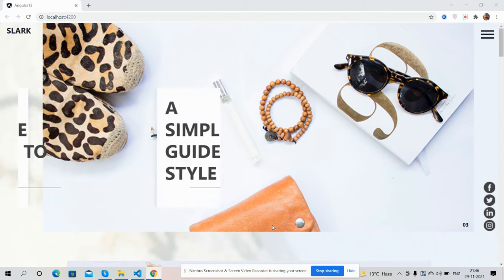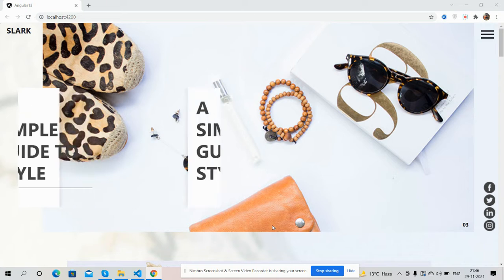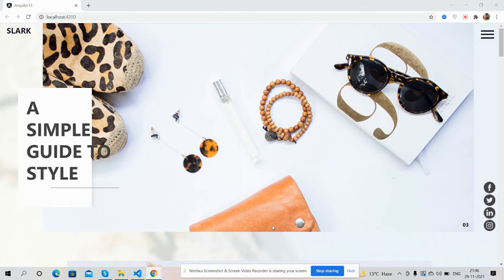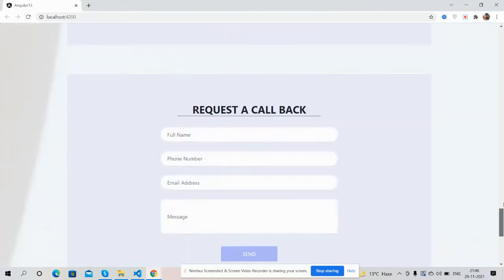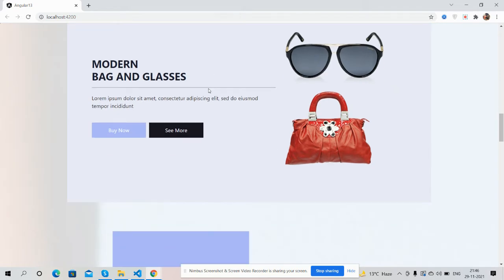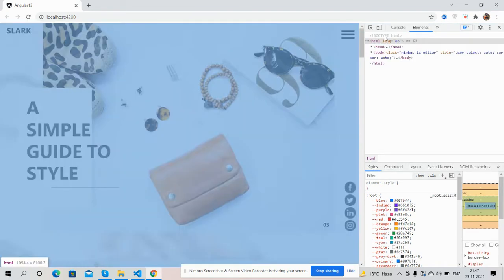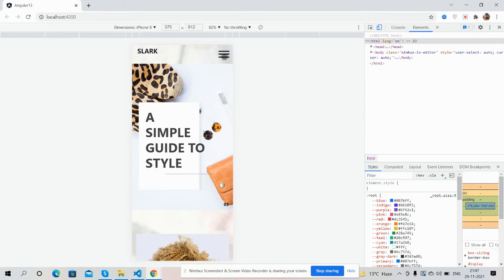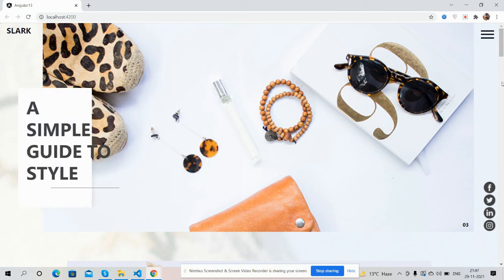Angular 13 Free Ecommerce Template Fully Responsive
Thanks